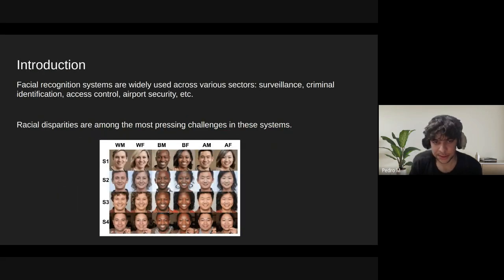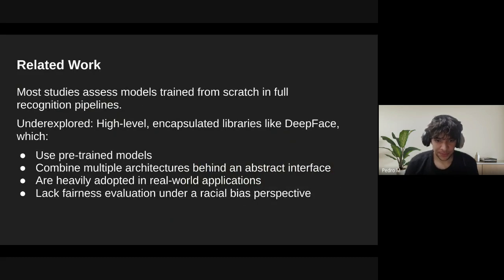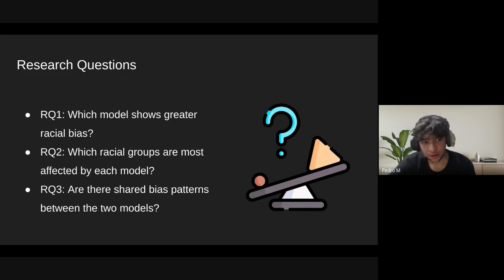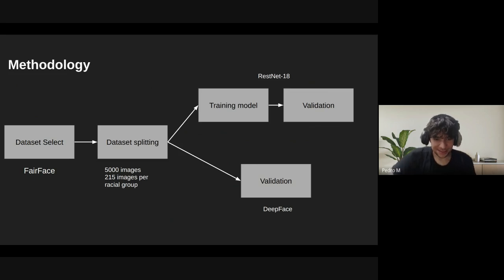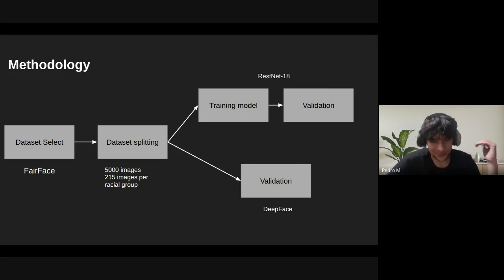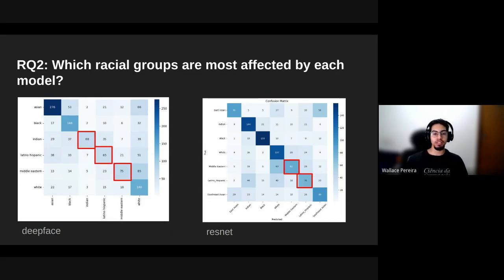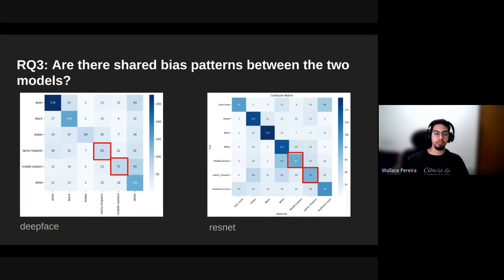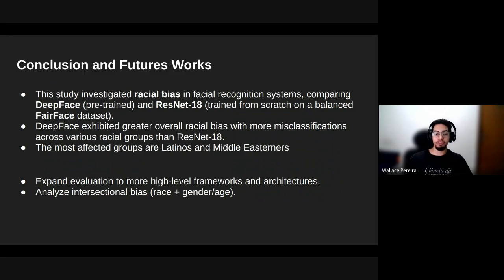Bias in Facil Recognition